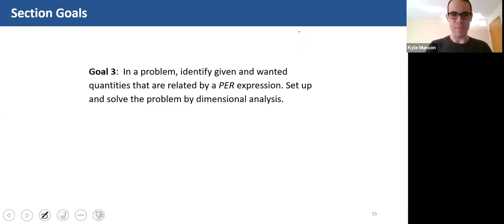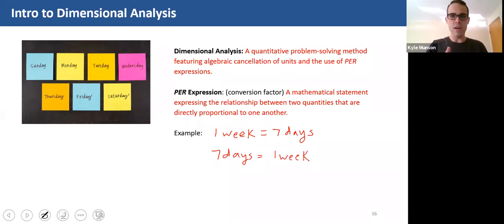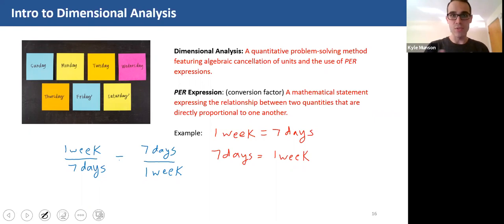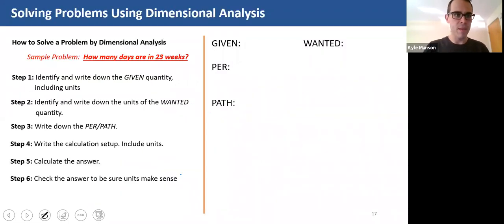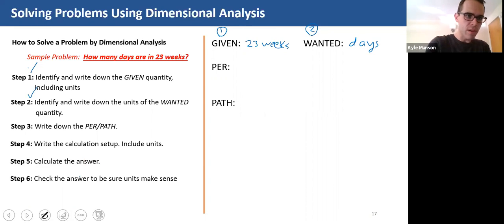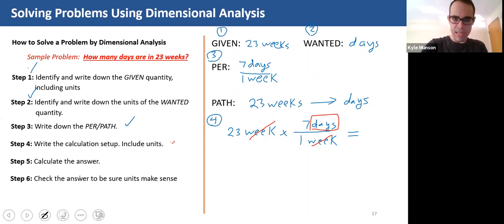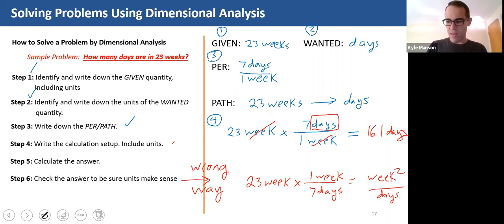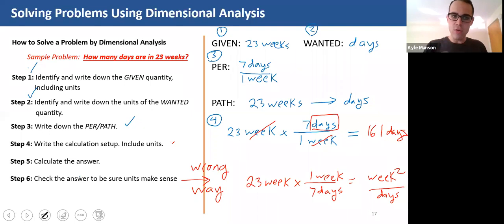Chapter 3.3 Dimensional Analysis: Part 1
In this video, I introduce dimensional analysis.